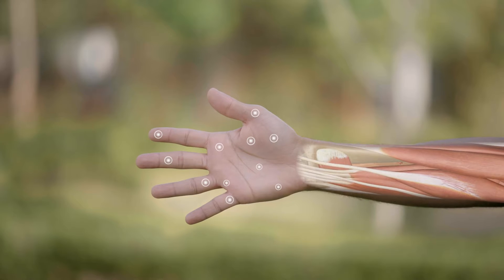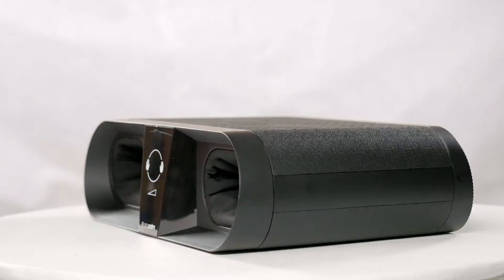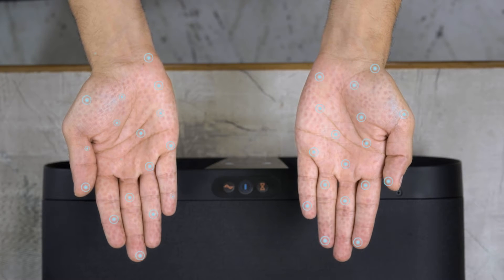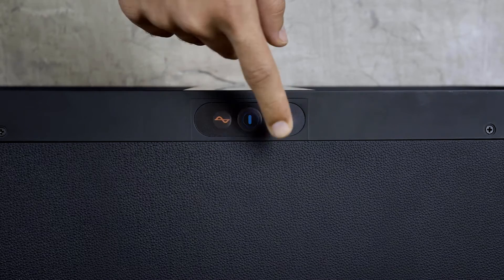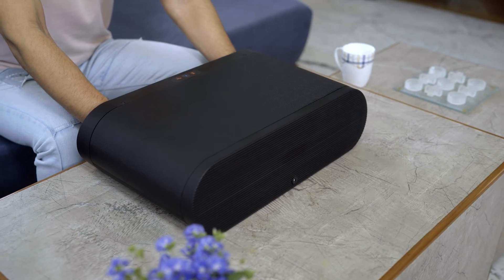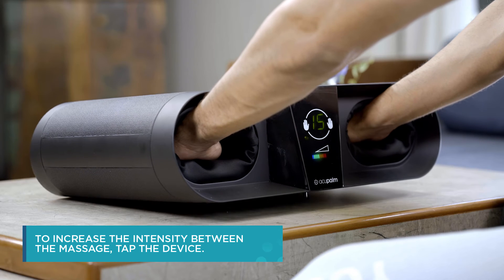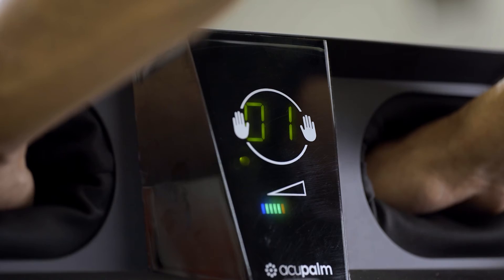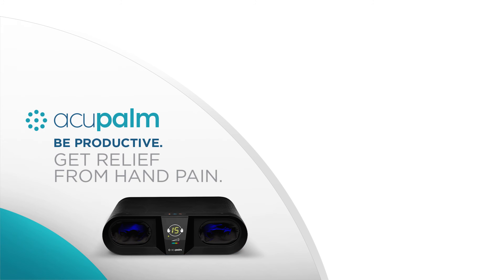Accupalm - Explainer Video for Companio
Year of making: 2021
Client: Camex Wellness
Brand: Companio
Agency: Litmus Branding
Production House: Perch Films
Producer-Director: Kanchi Pandya

Cast: Jwal Thakkar

Script: Nisha Panchal
Screenplay: Kanchi Pandya
Executive Producer: Dipak Shekhar
DOP: Tapan Vyas
AD: Ishani Hemant
AC: Piyush Rathod, Vishal Vyas, Kruti Patel, Meet Patel
Art Director: Niki Joshi, Kunj Thakkar
Art Assistant: Mahesh Freeroam
Costume: Niki Joshi
Costume Assistant: Keval Ramjiyani, Rajvi Parsana
MUA: Aakash Tapodhan
Hairstylist: Panna Solanki
Casting: Dipak Shekhar
Camera and Lens Supplier: Space Communication
Camera Attendants: Talha Saiyad, Manoj Parmar
Lights & Lightmen: MK Lights & Space Communication
Stills & Data: Bhavin Kanzariya

Editor: Bhavik Kadecha
Post Consultant: Sweety Dixit
DI & Colorist: Aman Shah
Graphics & Animation: Siddhraj Maisuriya

Sync Sound Design & Recording: Manit Mehta & Saurabh Pandya
VO Artist: Bryan Todd
Dubbing Studio: Creatika
Sound Mixing: Aakash Shah, Krutharth Shah
Mixed at: The Creatika Studios

Drivers: Team Dipak Shekhar
Spots: Dhaval Sunil, Prem Nemichand